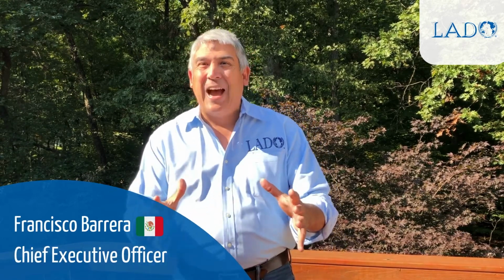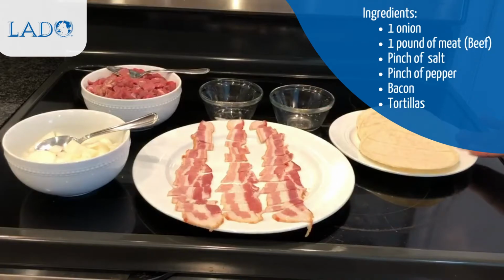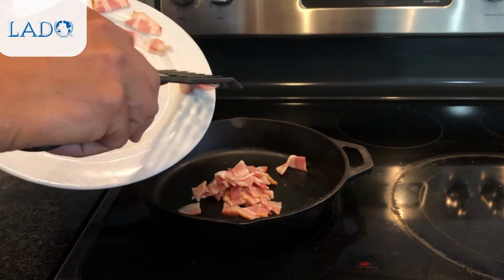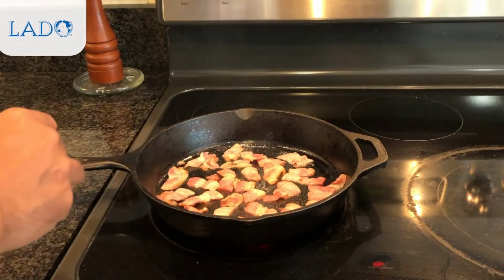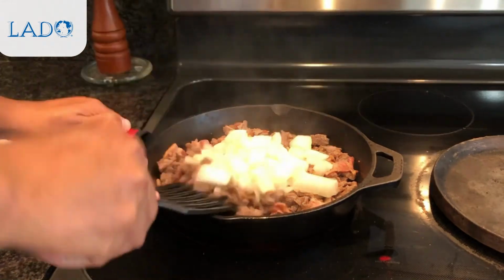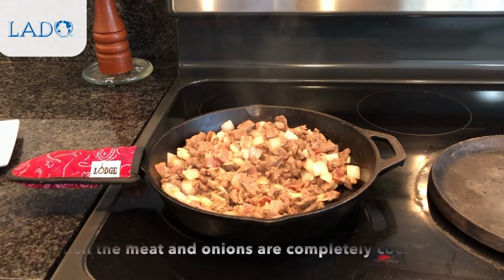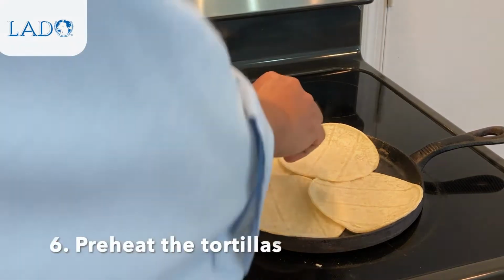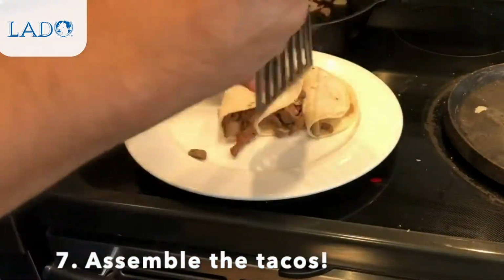Tacos Recipe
Hey guys! To honor the Latin-Hispanic Heritage Month, we want to share a special and easy traditional recipe from Mexico, Tacos. Let's practice your English while you cook some Tacos with Juan Francisco Barrera, Chief Executive Officer of LADO.

Hope you can enjoy this recipe with your family or friends at home.